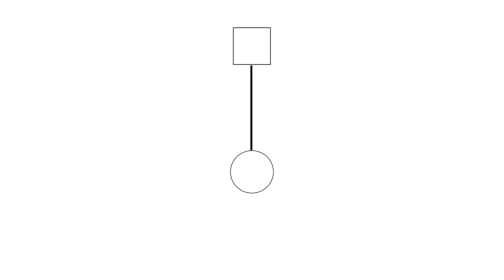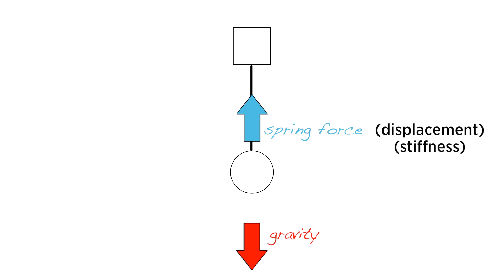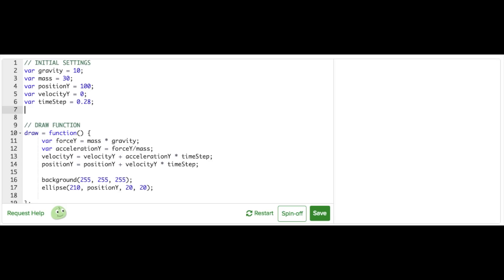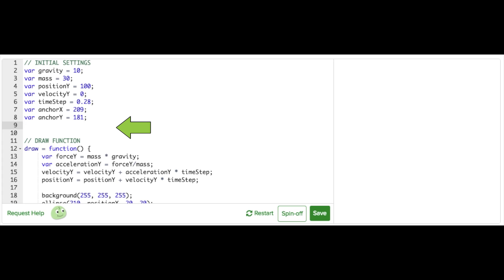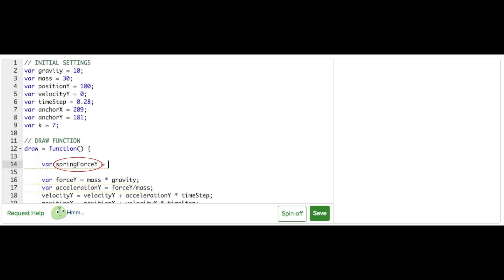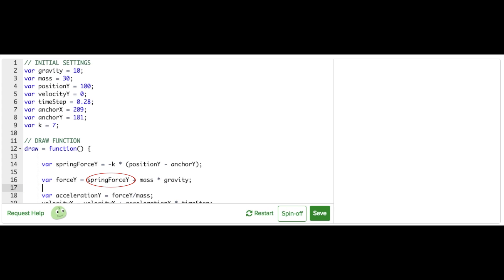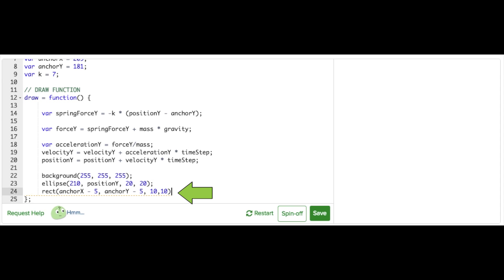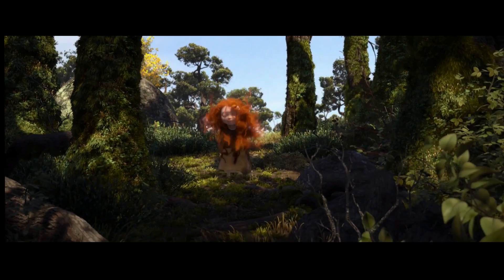1D spring-mass system | Simulation | Computer Animation | Khan Academy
Code your own simulation. Now we attach our particle to a spring.